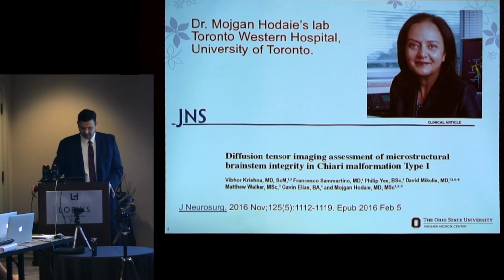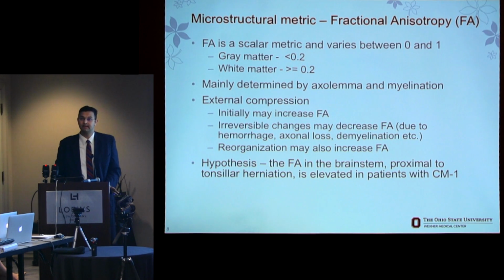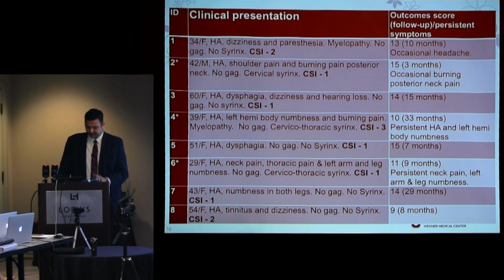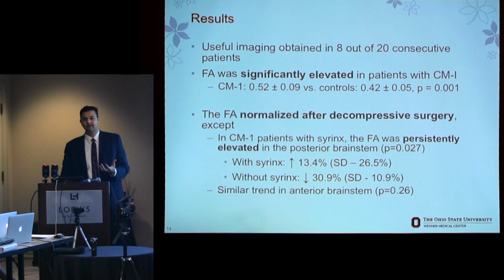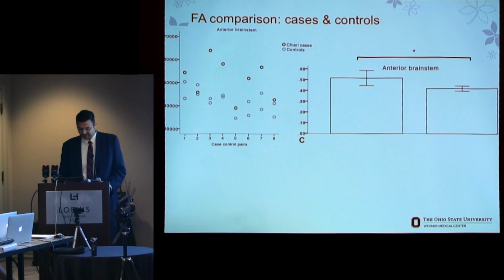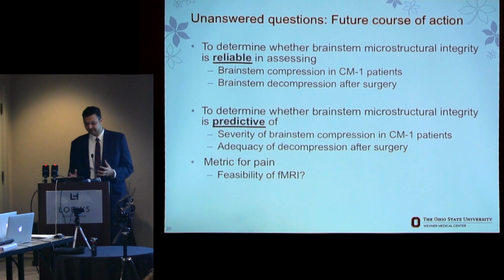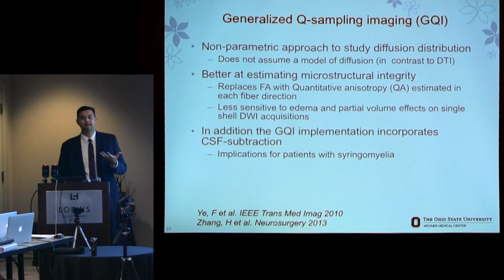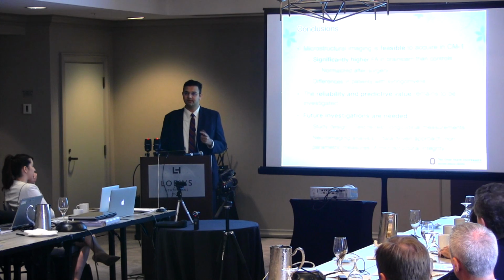"Diffusion Tensor Imaging Assessment of the Brainstem in Chiari Malformation" - Vibhor Krishna, MD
Help share more videos like this by donating to Bobby Jones CSF

Dr. Vibhor Krishna, neurosurgeon at The Ohio State University in Columbus, OH, discusses his work assessing the microstructure of the brainstem, and how it is very different in patients with Chiari malformation. Importantly, this microstructure is significantly different before and after Chiari surgery (posterior fossa decompression). Dr. Krishna also highlights some of the areas that he and his colleagues will explore in the future, given these interesting results.

This lecture was given at the CSF Think Tank meeting on April 28, 2018 in New Orleans, LA.